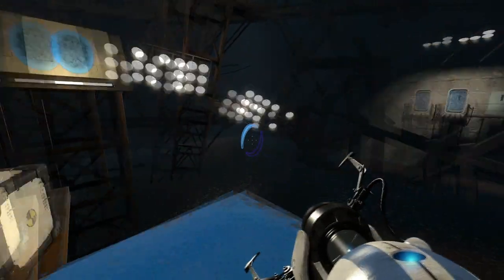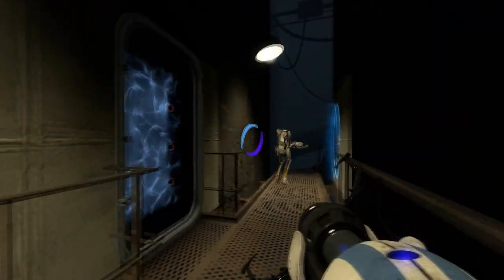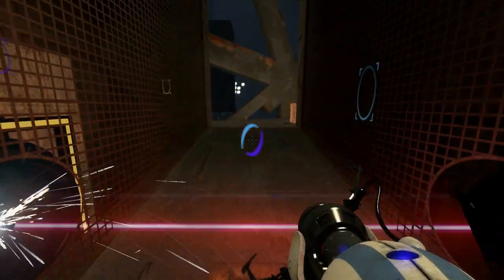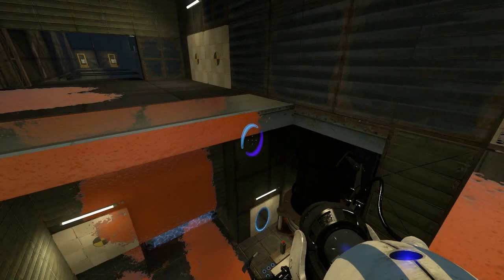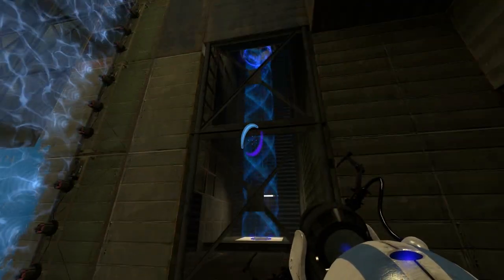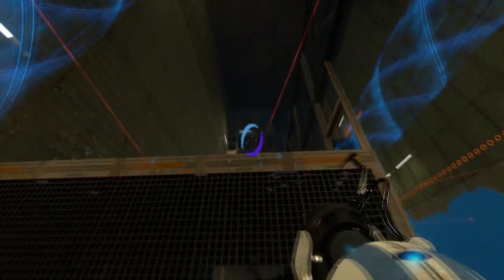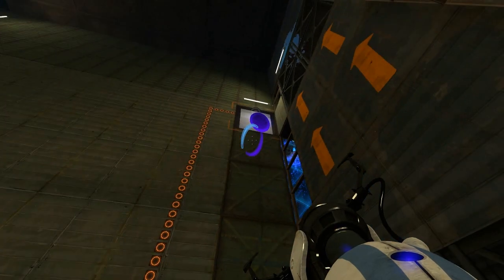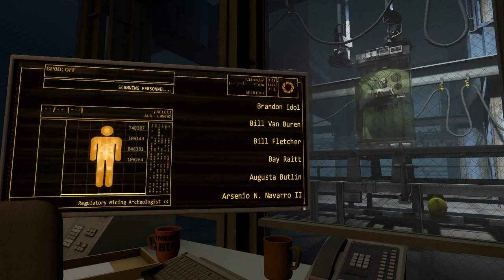Portal 2 Co-op Playthrough - Mobility Gels (Course 5) Part 3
Playing with a friend on Portal 2 co-op.